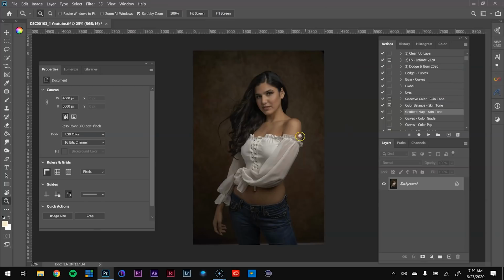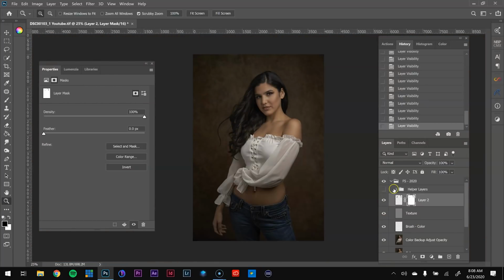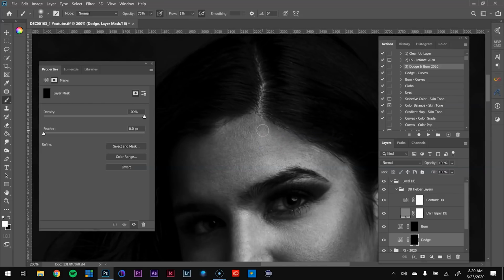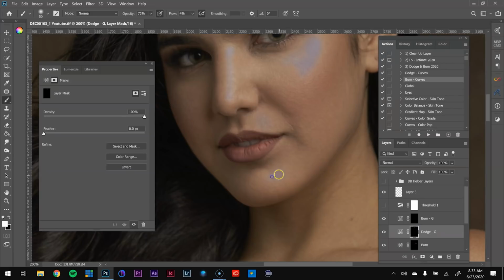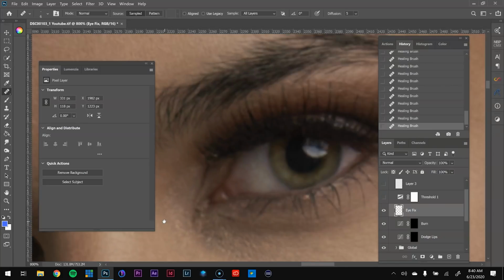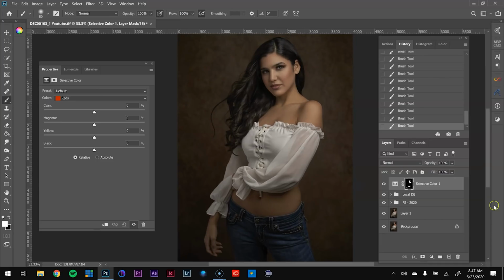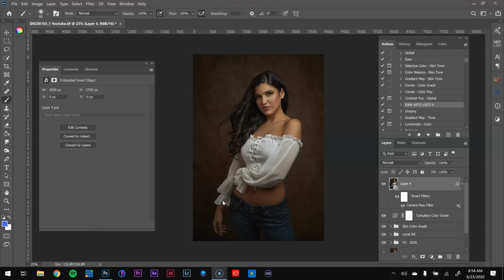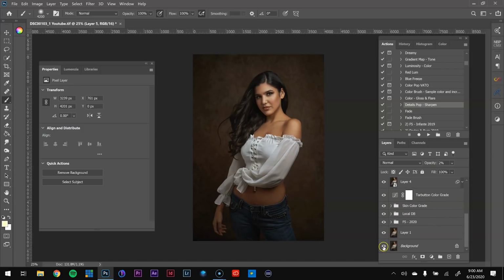Photoshop 2020 Full Studio Portrait Tutorial (Skin Retouching & Color Grading Stylization)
In this intermediate full studio edit Photoshop 2020 tutorial, I show my Photoshop process from Skin Retouching, Hair Removal, & Color Grading for stylization. Additionally, I cover other Photoshop features such as Layer Masks, Selective Color, Levels, and the new Camera RAW Filter. Thanks, Roland Sanchez for the invite to capture this photograph for my upcoming BTS video.

Cameras for Portraits and Video
Sony A7III

Camera Lenses
Photo
Sigma 35mm

Lighting Equipment
Godox AD400 Pro

Westcott Rapidbox Switch Octa L

Westcott Rapidbox Switch Octa M

Photo Editing
BenQ Monitor

Microphones for Video & Youtube Live
Rode Wireless Go